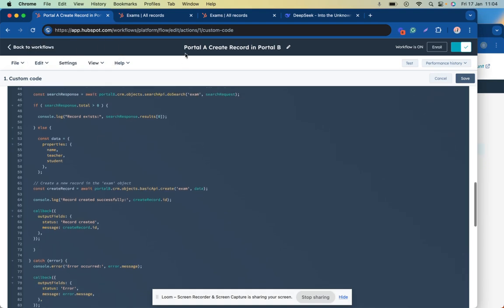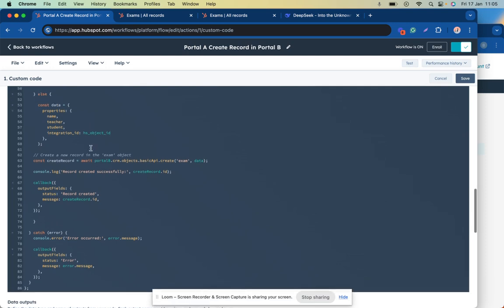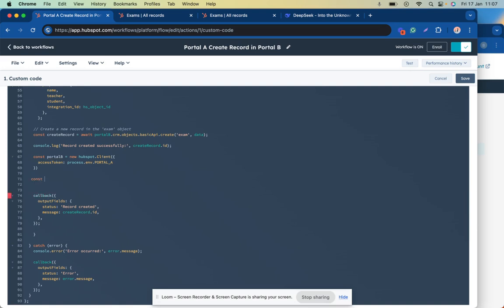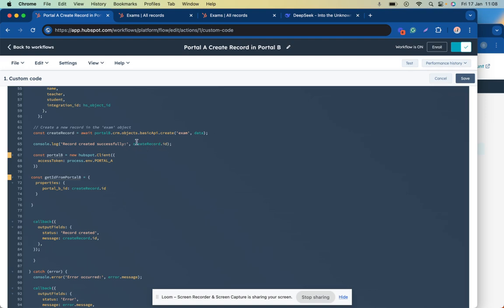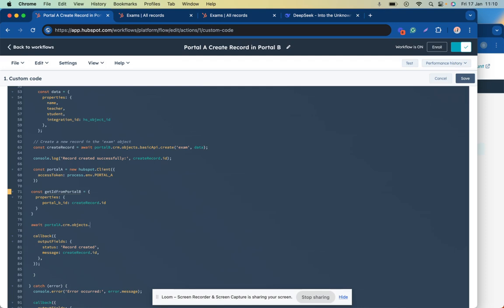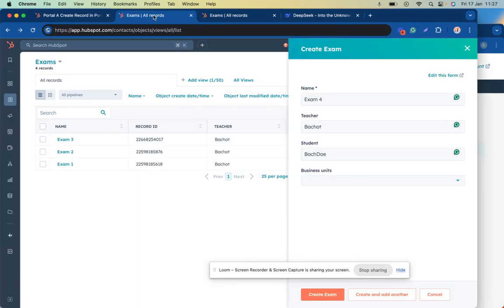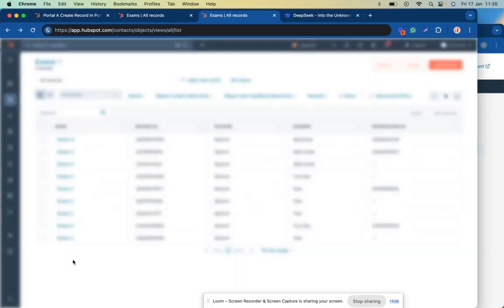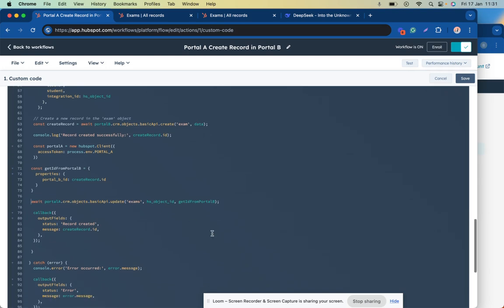Exchange Record IDs on Record Creation Between Systems in HubSpot Using Workflow Custom Coded Action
How to Sync Data Between HubSpot Portals and Track Record IDs
In this video, I’ll show you how to sync data between two HubSpot portals (Portal A and Portal B) while ensuring that the record IDs are tracked and saved in both systems. This is crucial for maintaining data integrity and avoiding duplicates when syncing records.

✅ How to create records in Portal B from Portal A.
✅ How to pass the Portal A record ID to Portal B as an integration_id.
✅ How to save the Portal B record ID back to Portal A for tracking.
✅ How to use HubSpot’s API to automate this process.

Key Steps
Set Up Integration IDs:

Create a custom property called integration_id in Portal B to store the Portal A record ID.

Create a custom property called portal_b_id in Portal A to store the Portal B record ID.

Sync Data from Portal A to Portal B:

Use the HubSpot API to create a record in Portal B with the integration_id set to the Portal A record ID.

Save the Portal B ID Back to Portal A:

After creating the record in Portal B, update the corresponding record in Portal A with the new Portal B ID (portal_b_id).

Avoid Duplicates:

Before creating a record in Portal B, check if a record with the same integration_id already exists.

Data Integrity: Ensures records in both portals are linked and up-to-date.

Avoid Duplicates: Prevents duplicate records by checking for existing records before creating new ones.

Automation: Saves time by automating the sync process between portals.

HubSpot API Documentation

Example Code: GitHub Gist (Link to your code repository or paste the code in the description)

Timestamps
00:00 - Introduction: Why track record IDs during sync?
00:44 - Setting up custom properties (integration_id and portal_b_id)
01:32 - Syncing data from Portal A to Portal B
03:11 - Saving the Portal B ID back to Portal A
05:08 - Testing the workflow with example data
07:24 - Debugging and verifying the sync

Pro Tip
Always test your workflow with sample data to ensure the sync works as expected. Use console.log to debug and verify the data being passed between portals.

💬 We'd Love to Hear from You:

Have any questions or suggestions for future tutorials? Your feedback helps us tailor our content to better suit your needs and challenges.